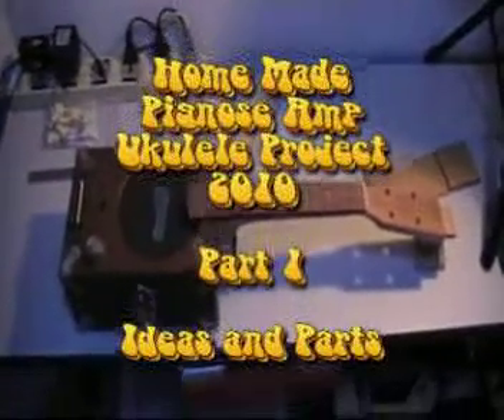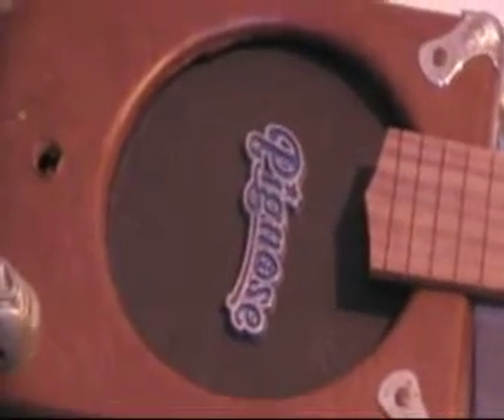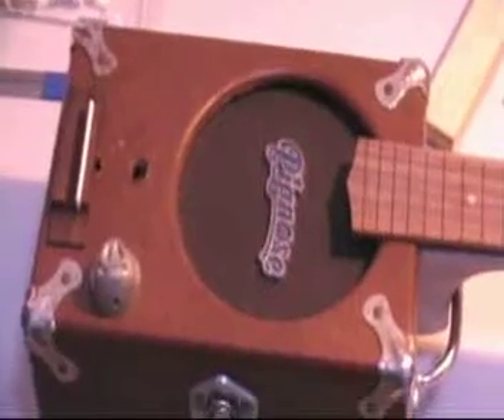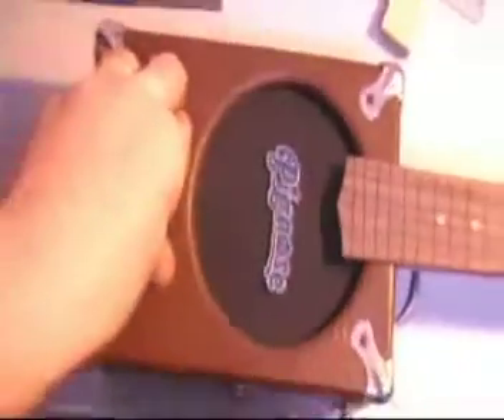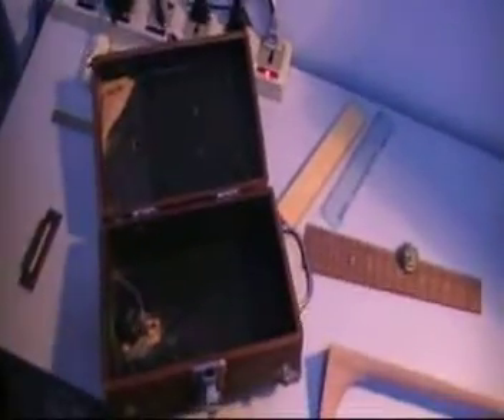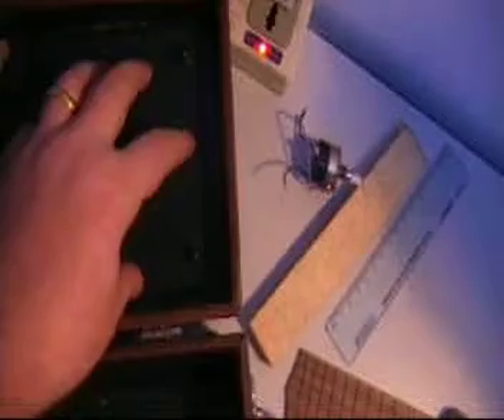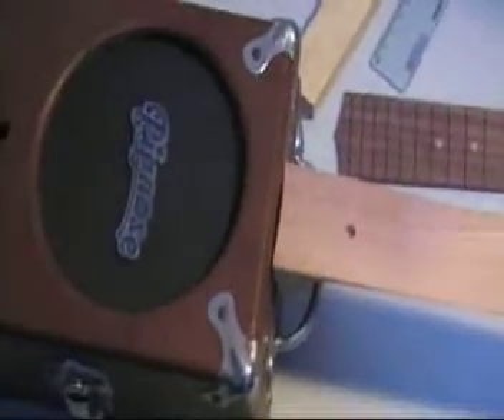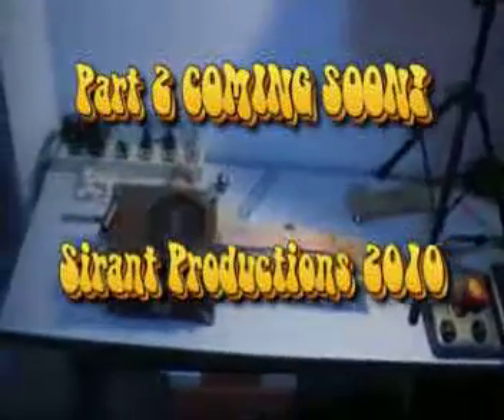Pignose Ukulele Project - Part 1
My good old Pignose finally died here due to the unaccustomed humidity and years of use. Though the electronics were gone, and lower cost replacements bought I wondered what to do with this classic old machine. I came up with the idea to gut the insides and make an electric ukulele out of it. While not the perfect medium, it looks amazing and sounds better than I ever dreamed. Not a wall-hanger by any means. I will experiment further and let you judge the final result...

Video #1

Getting everything together and figuring out how to do it.